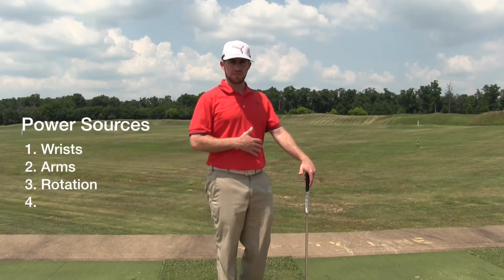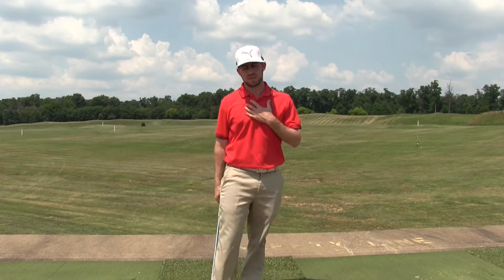Tip of the Day: Power Sources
Raspberry Golf Academy instructor Josh Apple explains the four key power sources of the full swing, watch to find out!